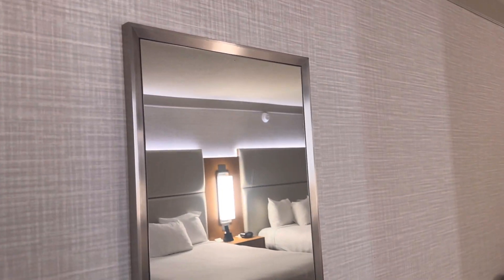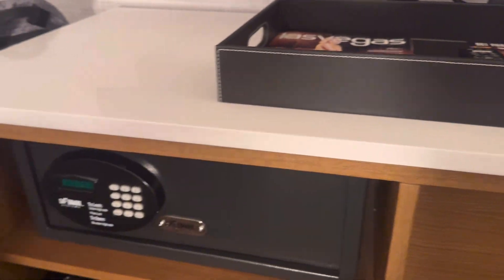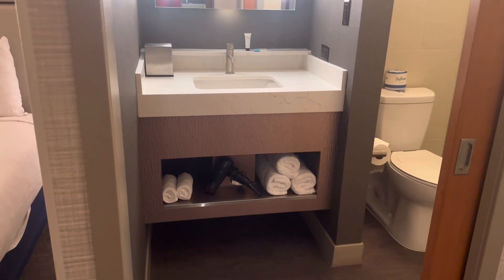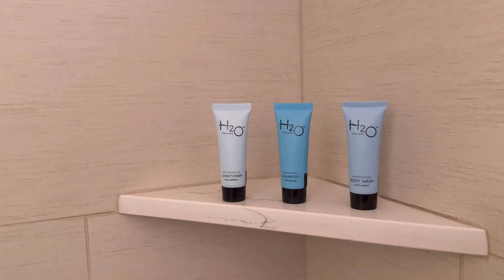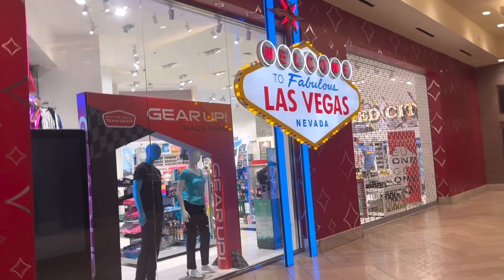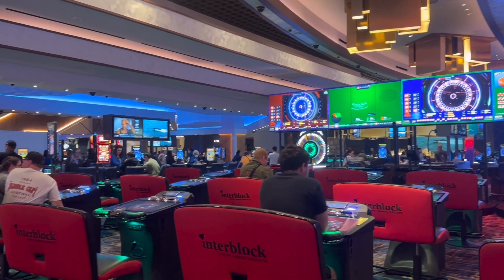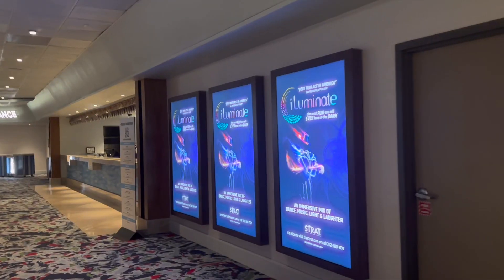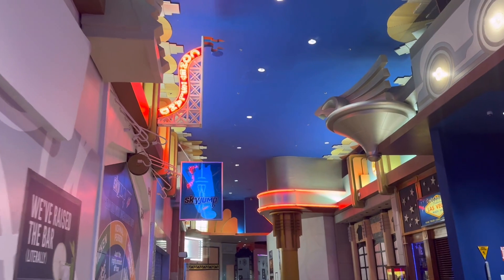THE STRAT HOTEL AND CASINO | Las Vegas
Stayed for 5 nights here. It’s not too bad. Room is small but was fine with me. No iron in the room and towels are limited so I have to request more. It’s A little off the strip so expect more walking. So far it was great stay. Staff are friendly.